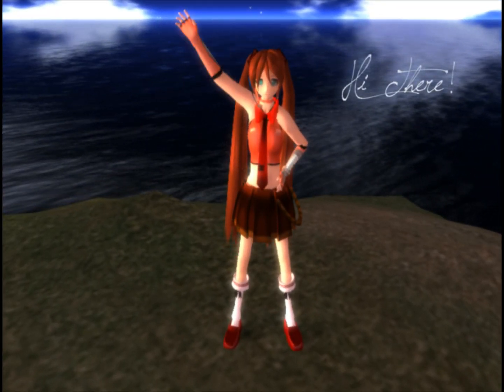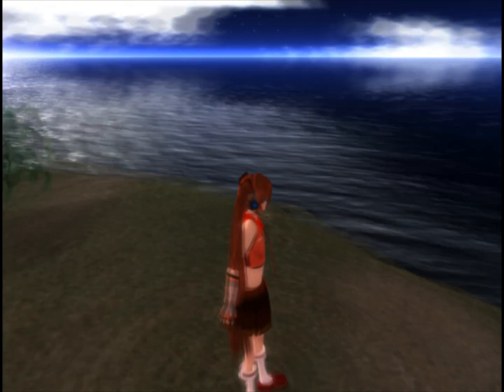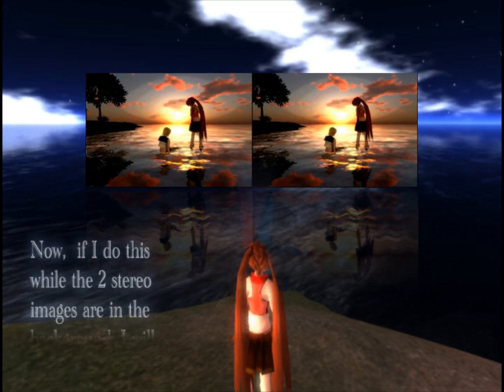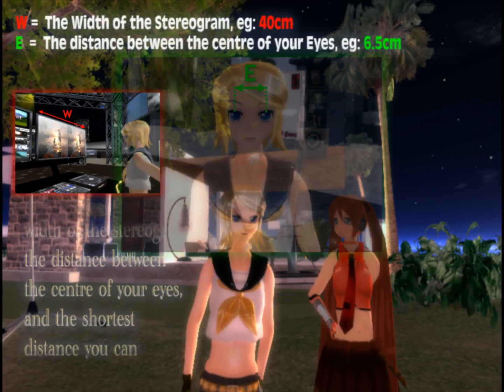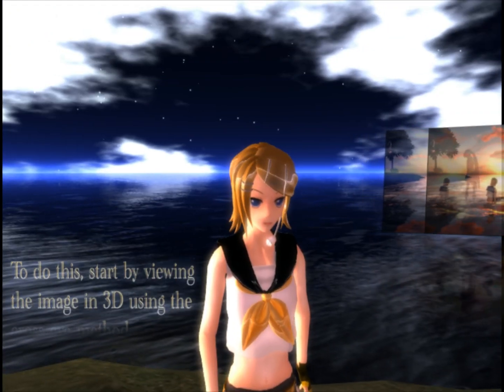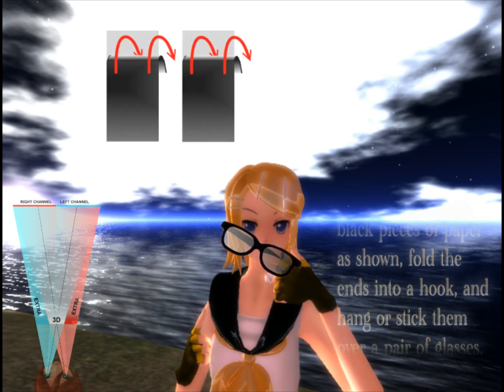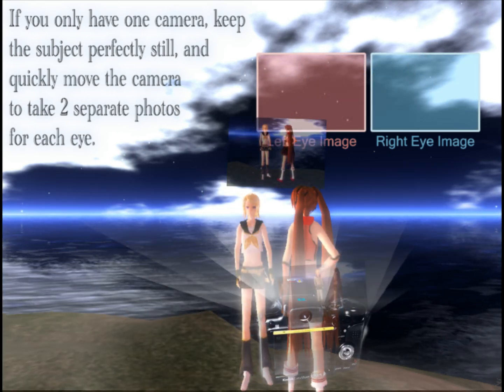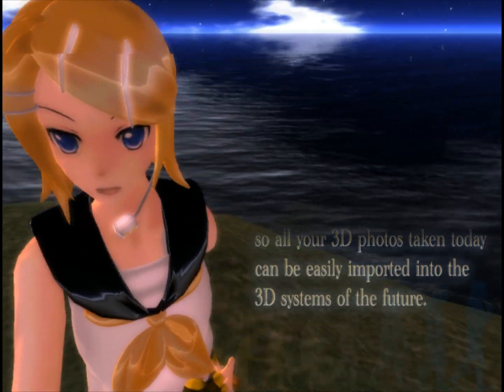Cross Eye 3D without glasses (Complete Advanced Tutorial)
This animated advanced tutorial shows you various techniques to use view and record 3D images without any 3D hardware or 3D glasses.

(Note: you can't just use a single 2D image to create 3D. both L/R images are actually slightly different)
Don't wait till it's too late to start recording your precious memories in 3D!

This Tutorial covers:
1. The concepts behind the Cross eye 3D technique and Stereogram 3D images.
2. Real time field line simulation of what happens to your eyes and what you should actually see.
3. A special mathematical formula to calculate an 'optimal comfortable viewing distance'.
4. Tricks and tips + Making Simple Cross Eye 3D glasses.
5. Taking 3D photos + Key concepts.
6. Health warning disclaimer + Sample photos and videos for you to practice.

If you are still having trouble using this method, please refer the article titled "Why Some People Cannot See Hidden Stereograms Images" by Jason Weekley A.B.O.C., L.D.O.

This video is Free for anyone to view, replicate, and share and link to, as long as you include the credits and do not edit anything.

Directed and edited by Terryh1984
Voice actress: Rikki-an Quiapon (HatsuneRiku on youtube; previously Springsakura111)

(p.s. The 3d photo taken in 1860 is the parallel view type; just swap the images to view it using the cross eye method)